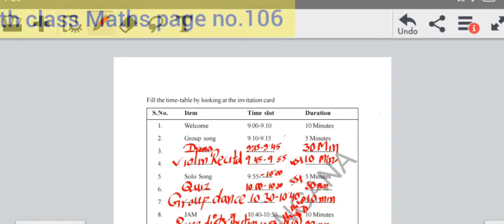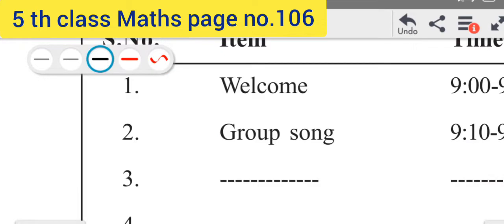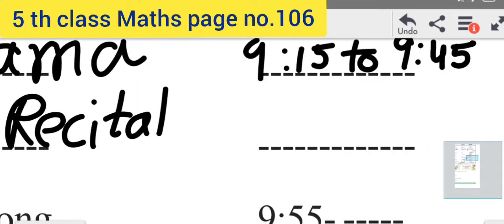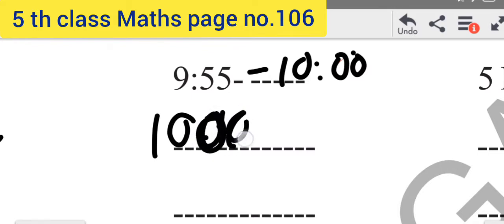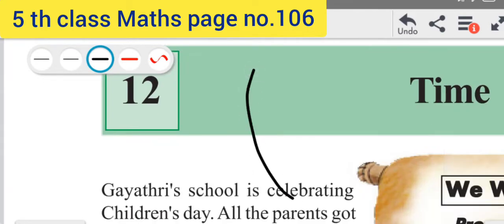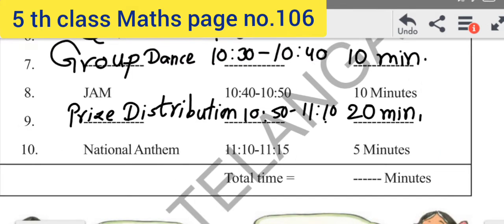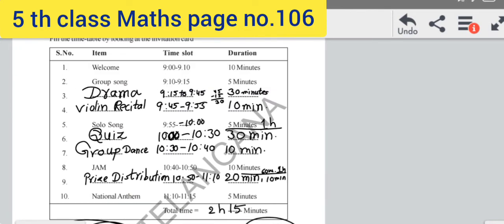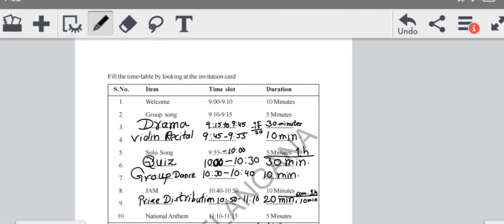5th class Maths lesson unit 12 Time part 3 page no 106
5th class Maths lesson unit 12 Time part 3 page no 106